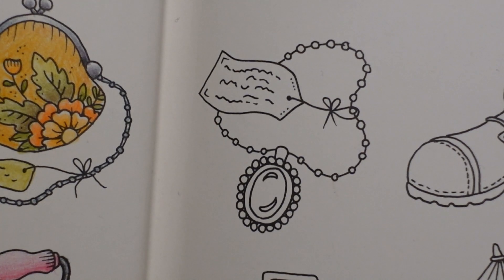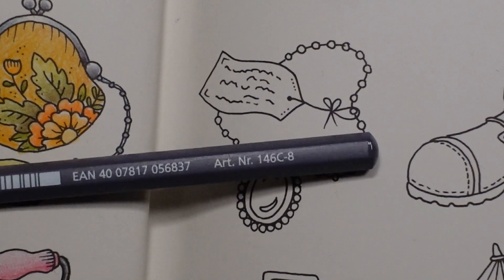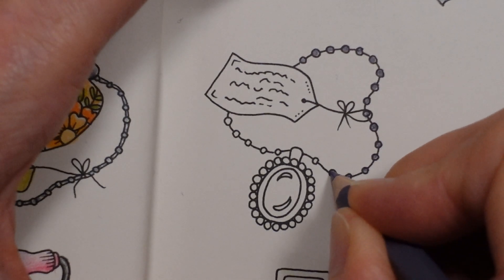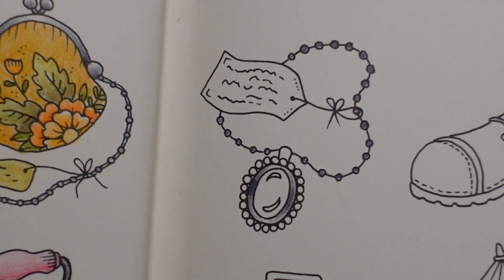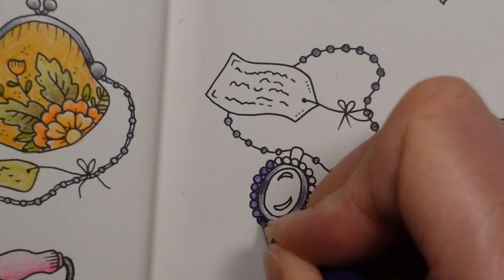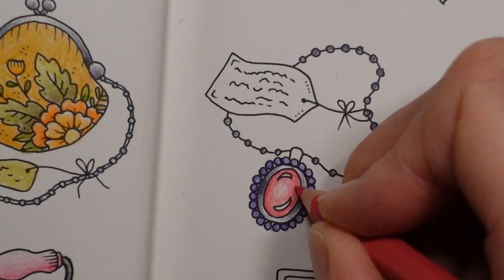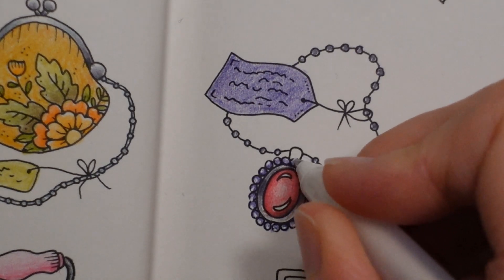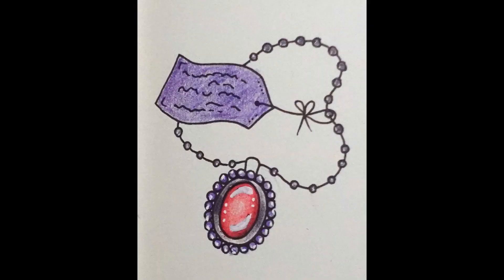Adult Colouring Tutorial Necklace - from Rooms of Wonder by Johanna Basford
This is a tutorial from Rooms of Wonder by Johanna Basford and I colour with Staedtler Design Journey pencils : 8, 9, 23, 6

🌻🌻 Get the Resources:
Staedtler Design Journey 48 pencils set -
UK Amazon
US Amazon
Sakura White Pen: